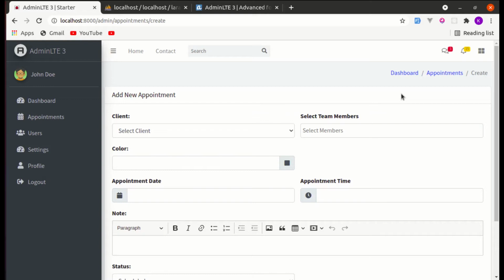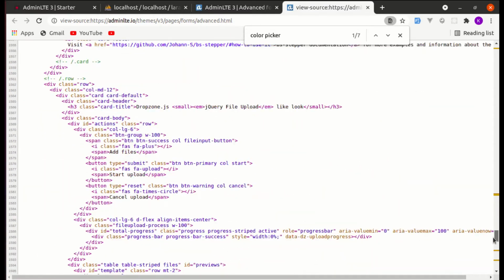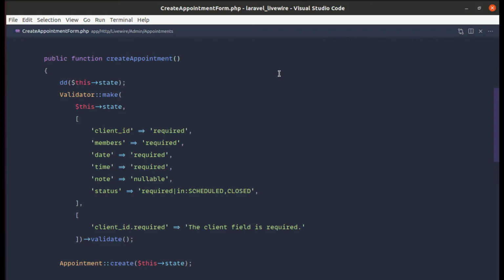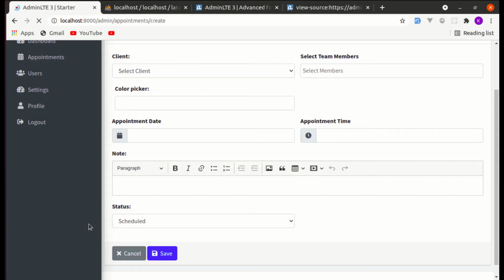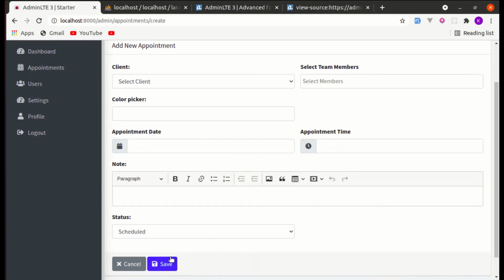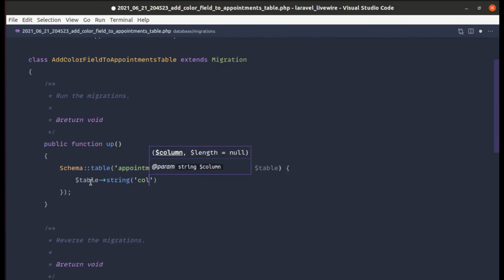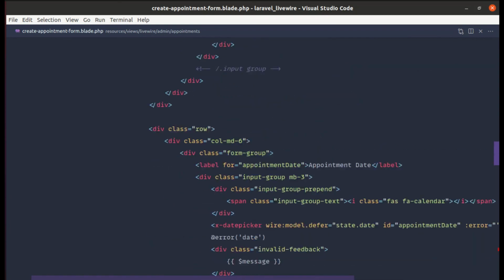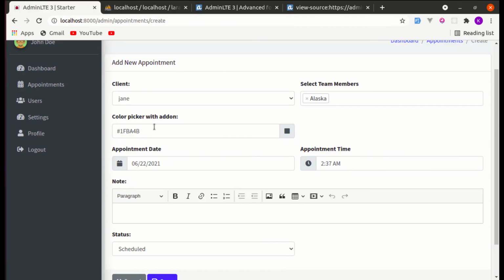How to use Bootstrap color picker with Livewire, Laravel, and JQuery - Includes fixing weird Issues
You can support the growth of this channel by purchasing one of my product called(Laravel Livewire Starter Kit)

* How to use bootstrap color picker with livewire and laravel
* How to fix bootstrap color picker issue with livewire and laravel
* How to show preview image while uploading image using Laravel Livewire
* How to upload single image using Laravel Livewire